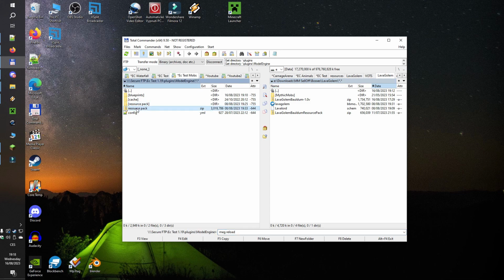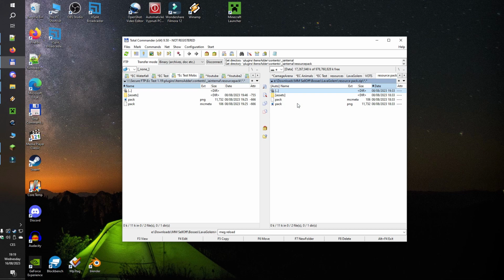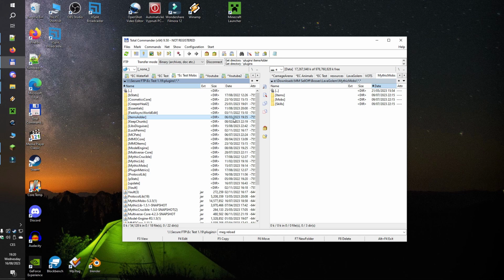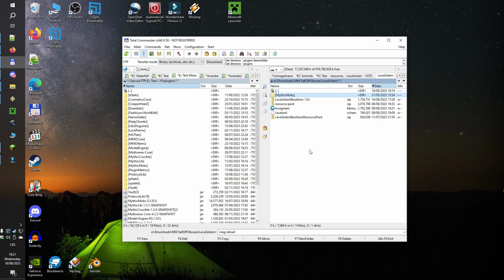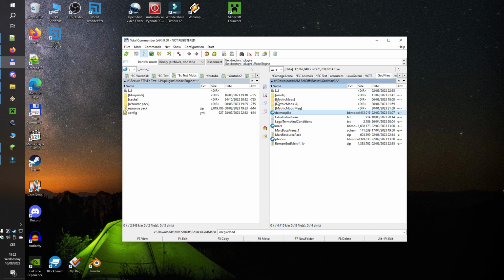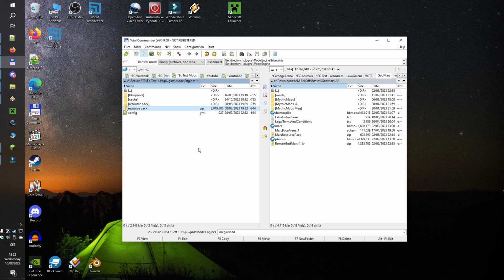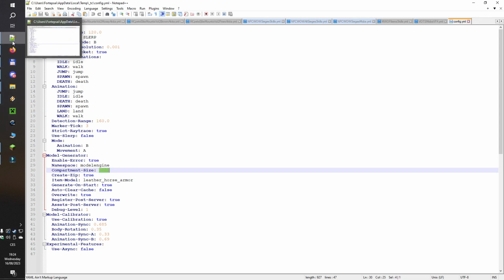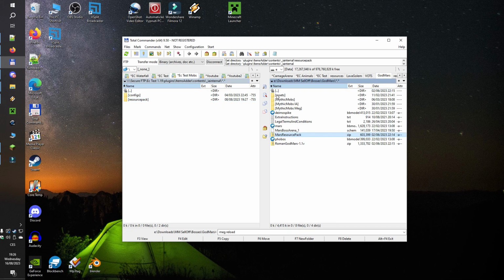EliteCreatures ModelEngine Tutorial